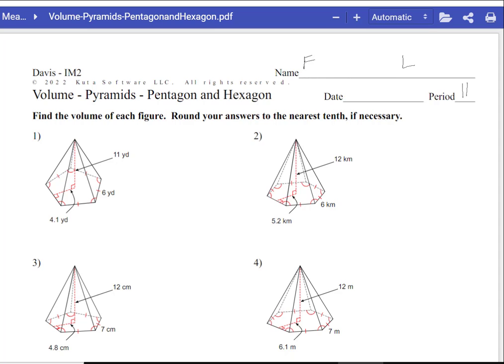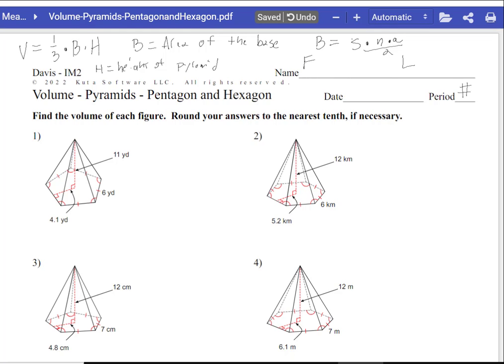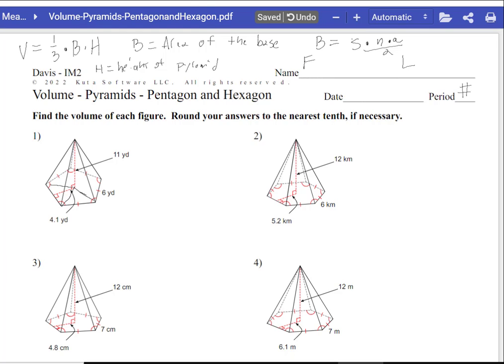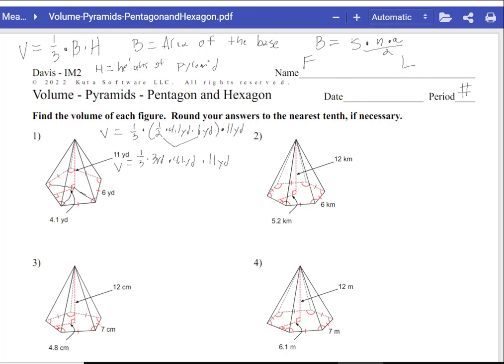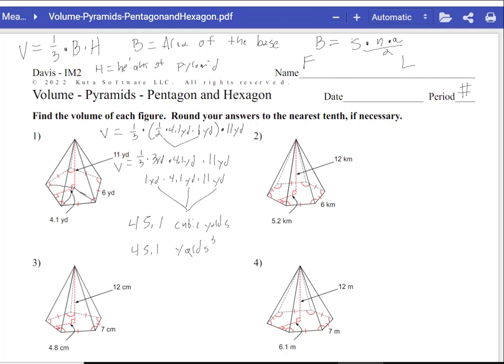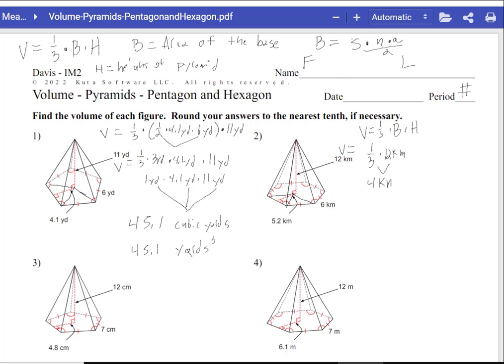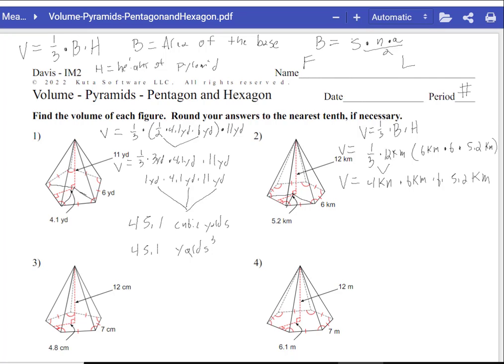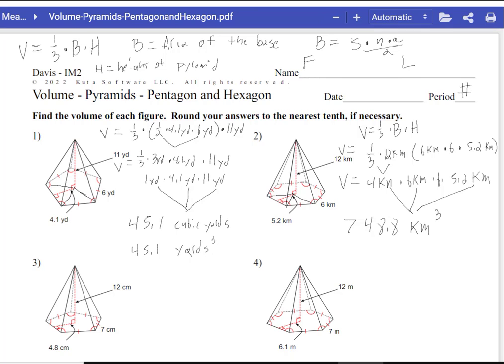6.14 Volume of Regular Pyramids (Pentagon/Hexagon)